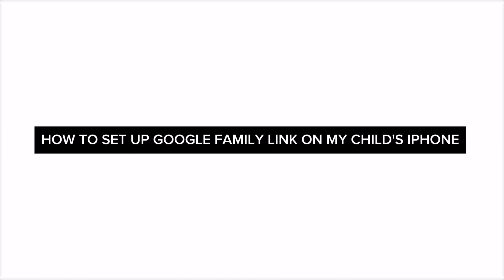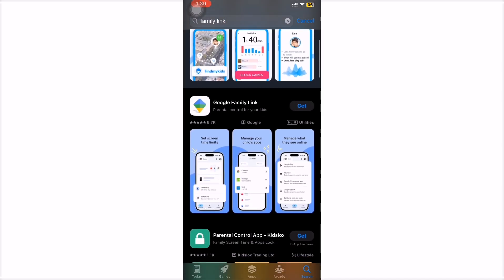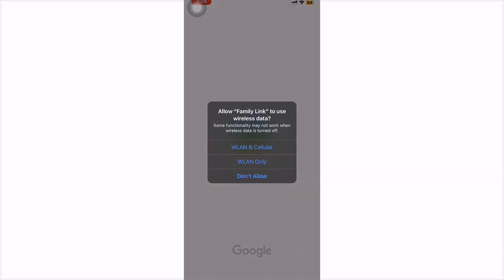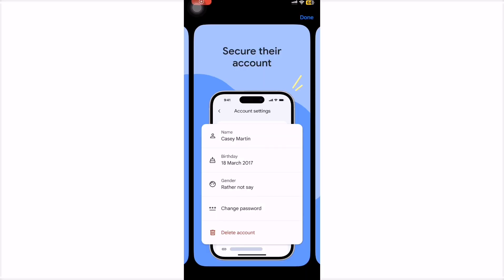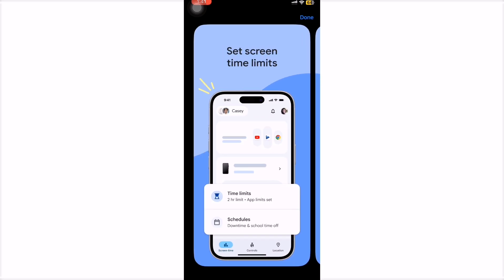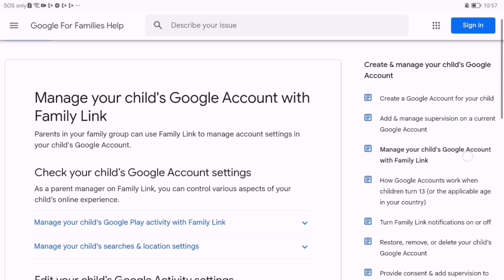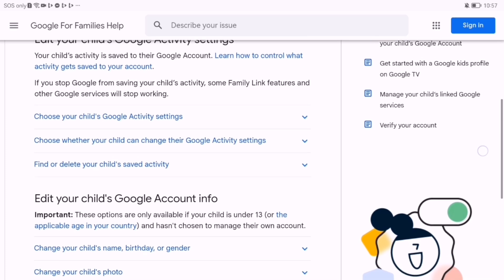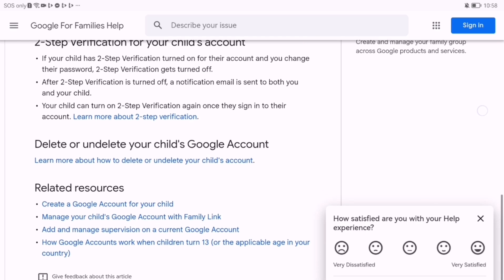How to Set Up Google Family Link on My Child’s iPhone in 2026! Full Guide!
In this comprehensive tutorial, we'll walk you through the simple steps to set up Google Family Link on your child's iPhone, ensuring a safe and controlled digital experience. Whether you're new to parental controls or looking to enhance your child's online safety, this video is for you!

1. **Download & Install**: Discover how to download the Google Family Link app from the App Store.

CHAPTERS:
0:00 INTRO
0:03 TUTORIAL